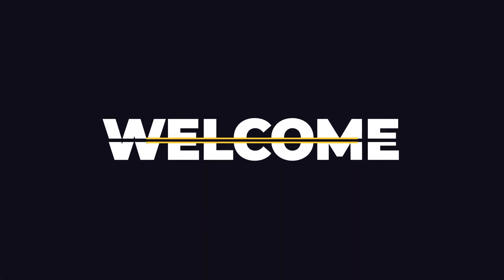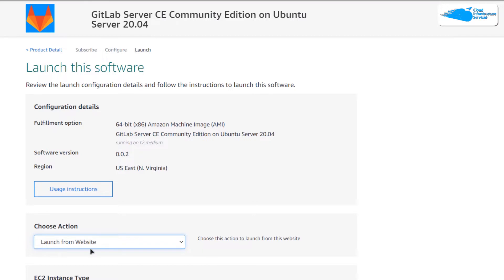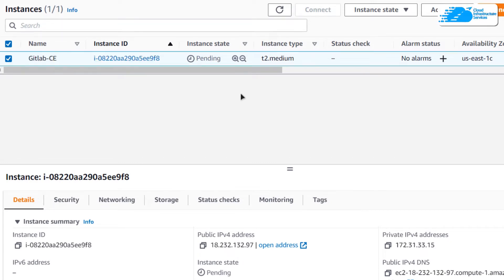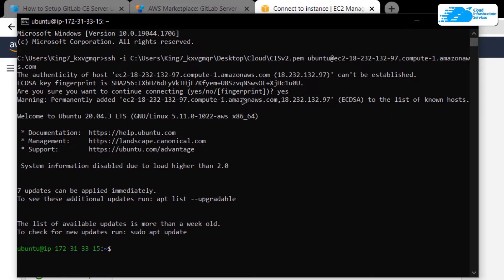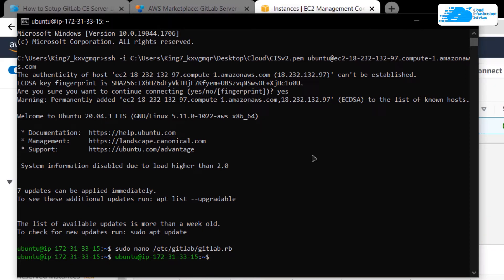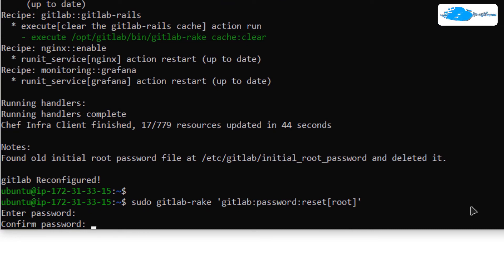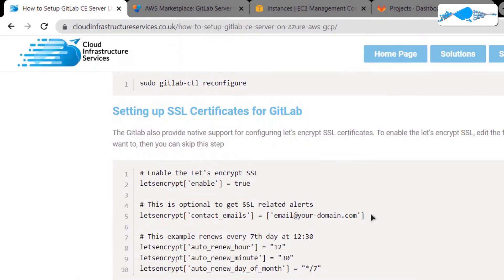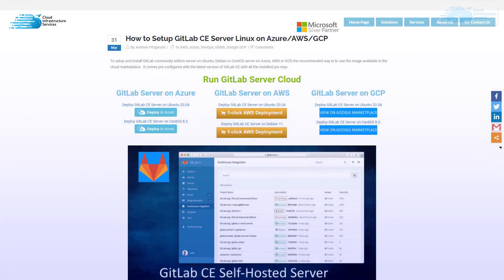How to Setup\Install GitLab on Ubuntu in AWS (Self Hosted CI\CD Platform)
How to Setup/Install GitLab on Ubuntu in AWS: GitLabs application offers functionality to automate the entire DevOps life cycle, from planning through to creation, build, verification, security testing, deployment and monitoring.\

Efficiently manage repositories with forking, conflict resolution for merges, quick commit-reverts, and groups consisting of multiple people sharing a namespace for projects

This video will show how you can setup GitLab Server on AWS

⏰Timestamps⏰
00:00 Intro GitLab on AWS
00:22 Create GitLab on Ubuntu Server
01:54 Accessing SSH terminal
02:28 Editing Gitlab Configuration file
03:37 Accessing Gitlab portal
04:48 Setup SSl certificate
05:40 Outro GitLab on Ubuntu in AWS

🔗 GitLab CE Server on Ubuntu Server 20.04 in AWS Marketplace listing:

🔗 GitLab CE Server on Debain 11 on AWS Marketplace listing:

🔗 How to Setup GitLab CE Server on Ubuntu Server in AWS Blog Post:

GitLab CE Server Features:
-Issue board for managing, organizing, and visualizing agile software projects
-Fully functional CI/CD, with versioned build script, build pipelines, and deployment to multiple environments
-Mattermost-based messaging built in for chat-ops
-GitLab Web Editor enables editing of merge requests, files, and directories from the web interface
-Secure authentication with LDAP and Active Directory, two-factor auth, and CAS integration
-Deep integration with existing tools like JIRA, and the ability to configure an external PostgreSQL database using the Omnibus package